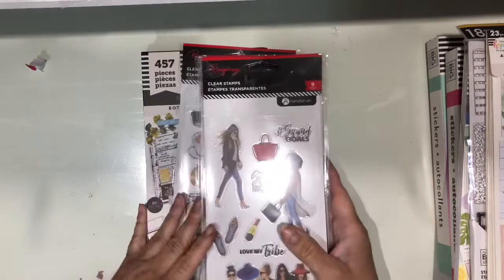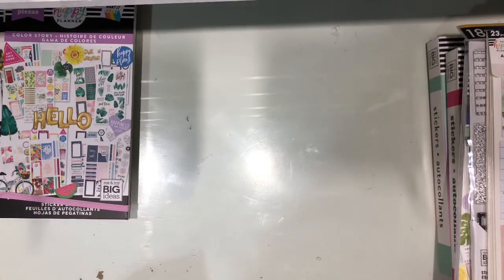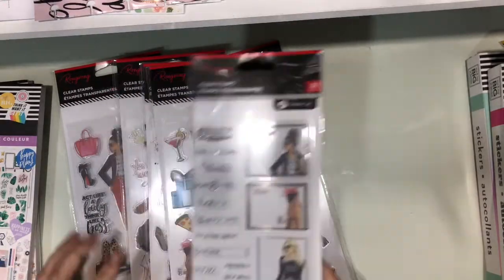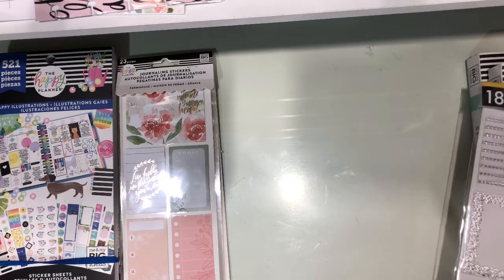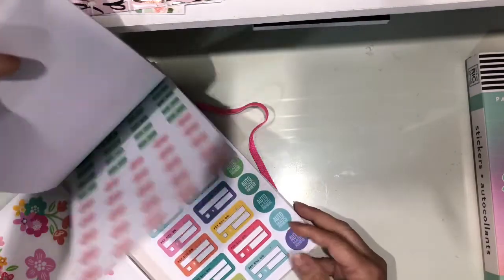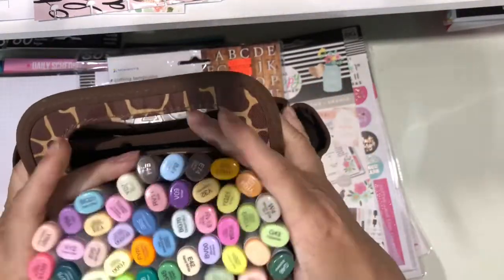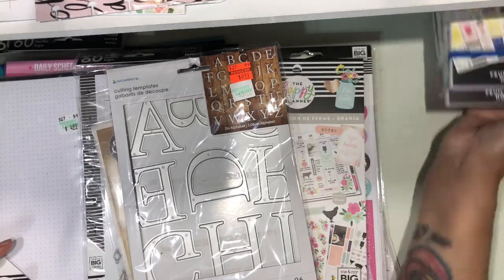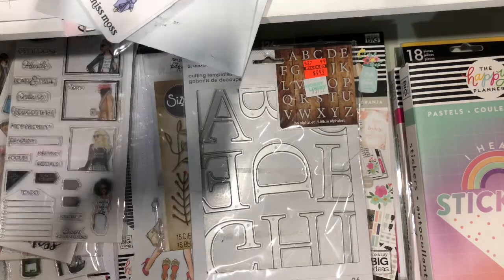Collective planner supplies haul Joann, Michael’s and hobby lobby